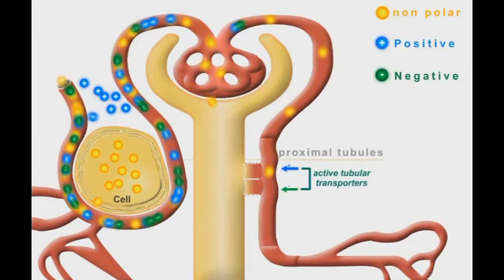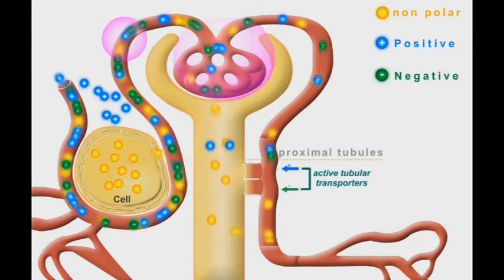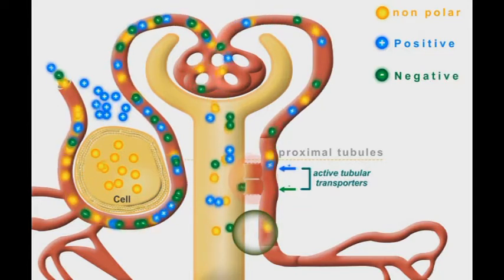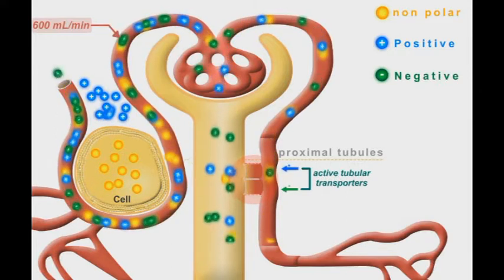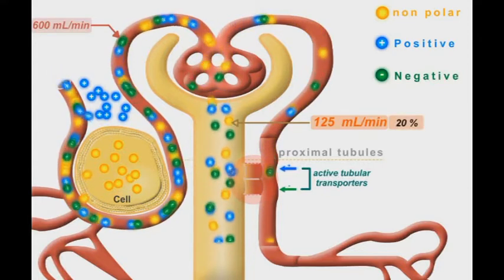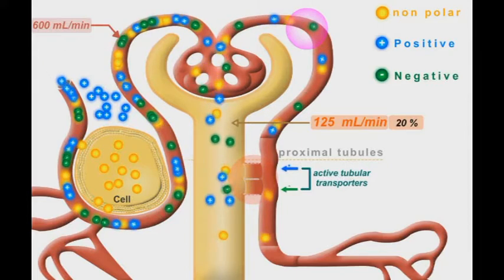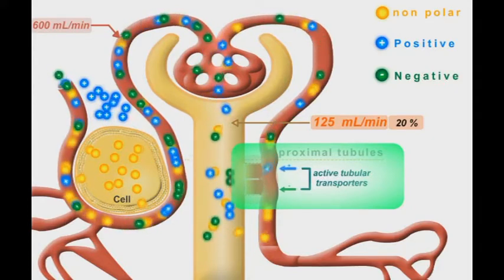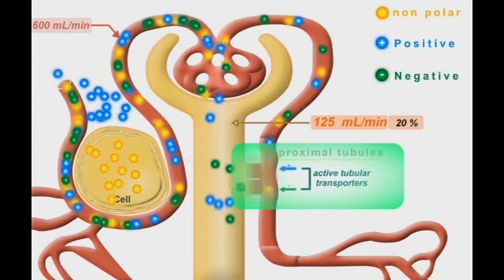Active Transport System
Filtration of drugs through the nephrons. Glomeruli filtrate the blood drug molecules. The non polar or lipophilic molecules can easily reabsorbed back into blood whereas charged molecules can not be reabsorbed and excreted into urine.